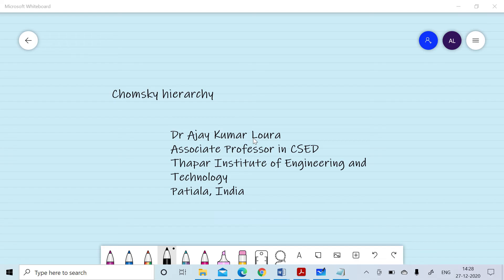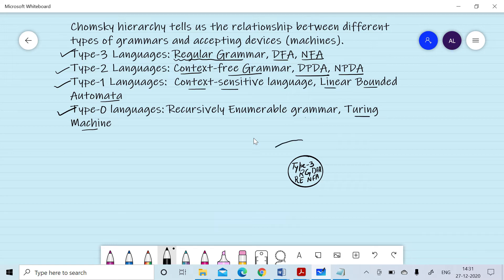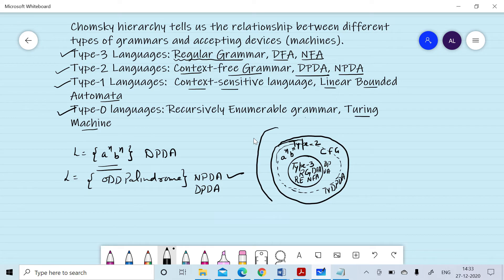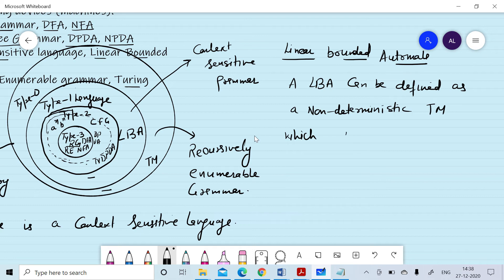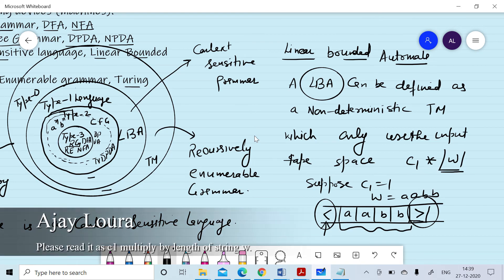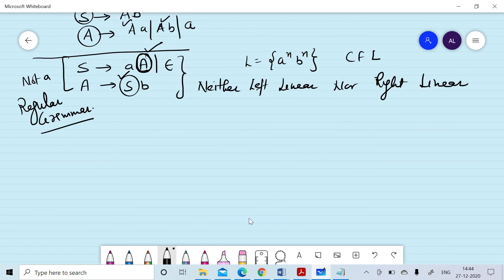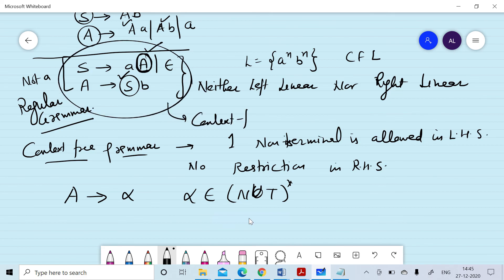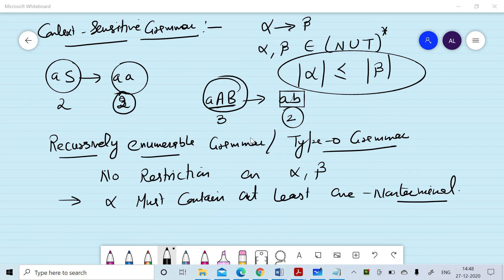Lecture 58:Chomsky Hierarchy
Relationship amongst  various types of automata.
Relationship amongst various types of grammar.